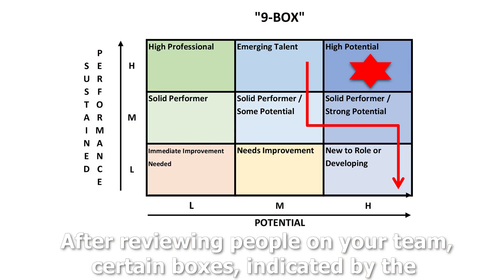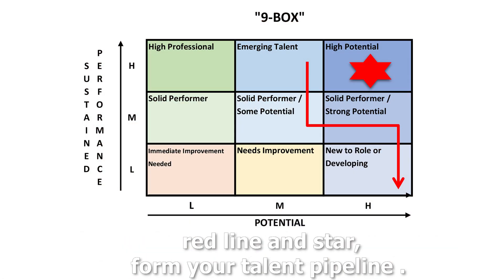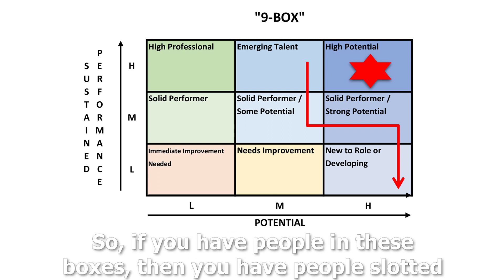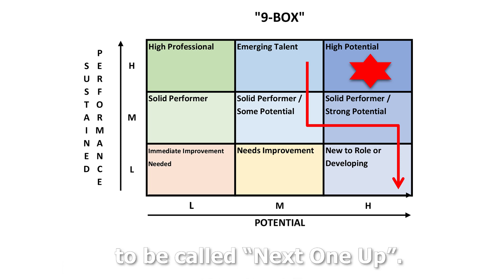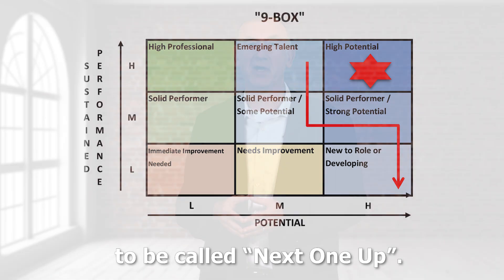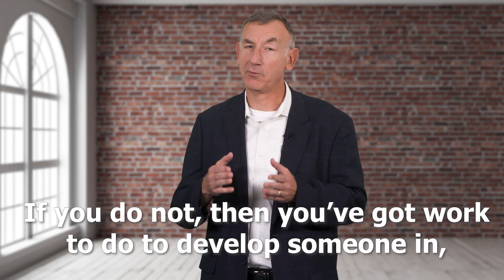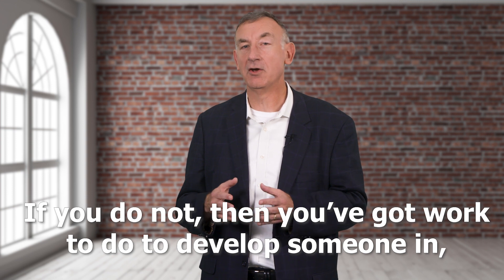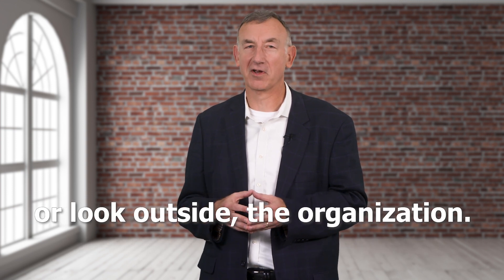Next One Up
Really great coaches employ a philosophy with their team as, “Next One Up”, that everyone needs to be prepared and ready to step in when called.